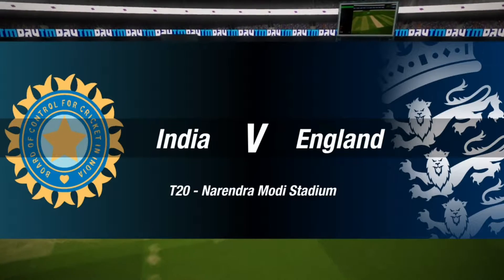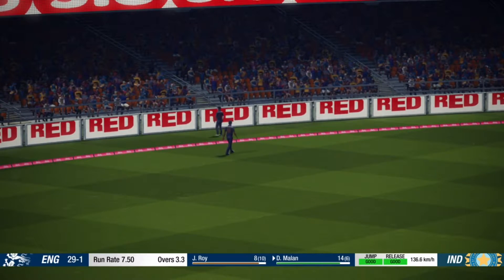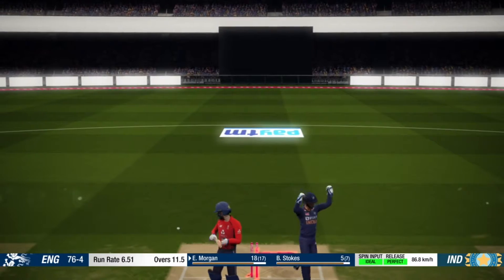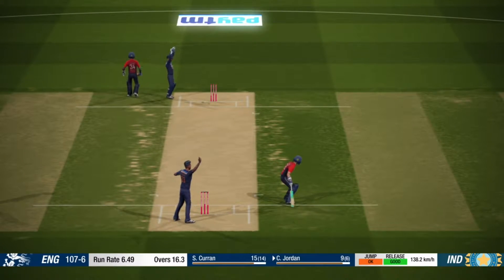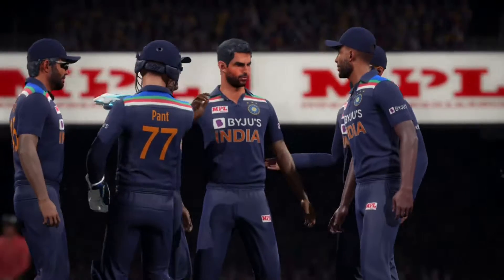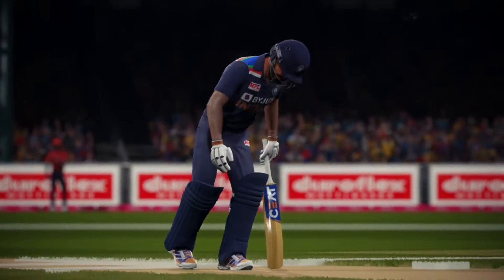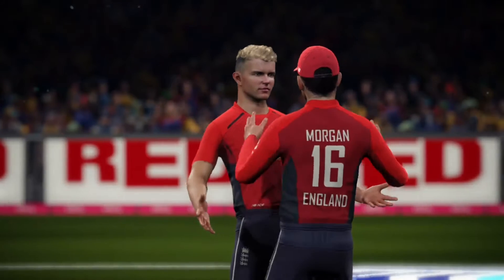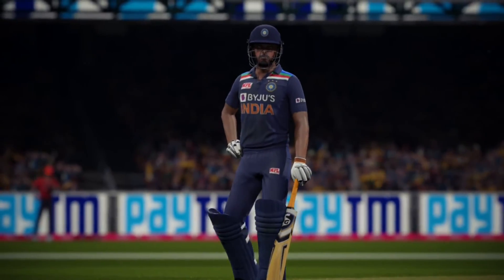India vs England 4th T20 | Ind vs Eng Highlights | Rohit Sharma, Deepak Chahar star in India's win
Watch the highlights of the Cricket19 gameplay of the 4th T20 match between India and England being played at Narendra Modi Stadium.